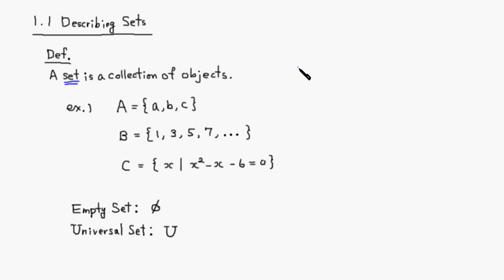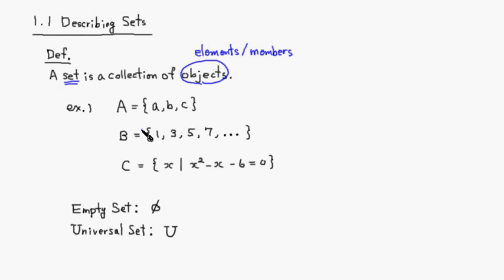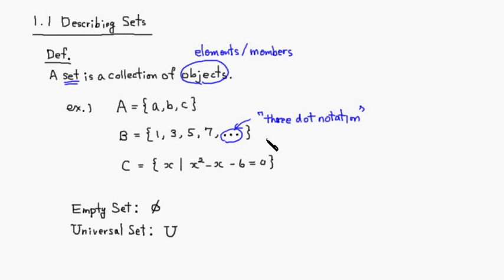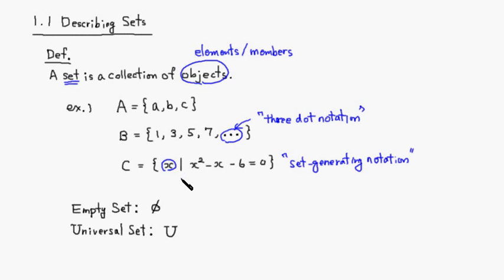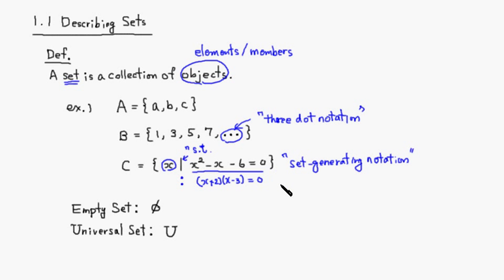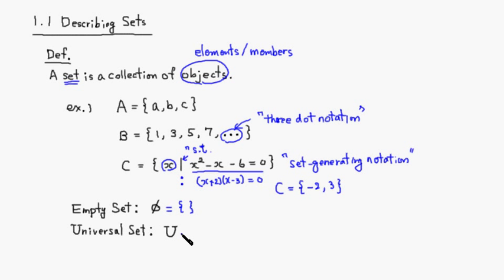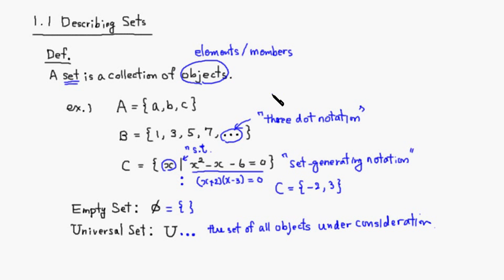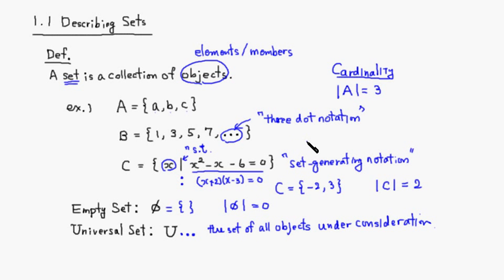1.1: Describing Sets (Part 1)